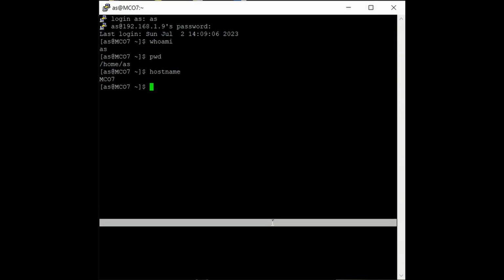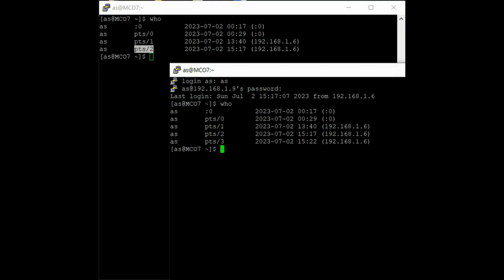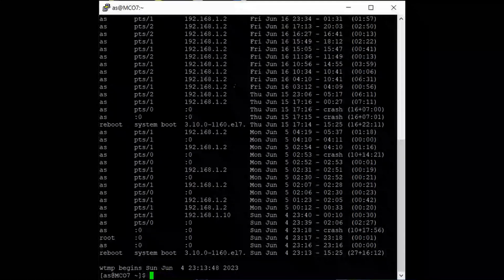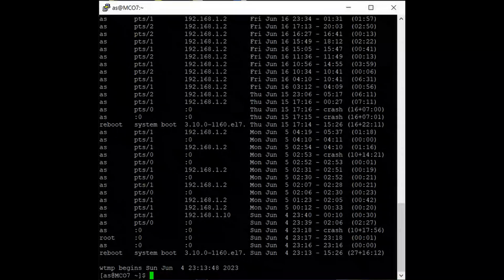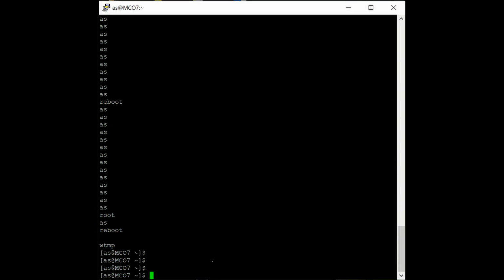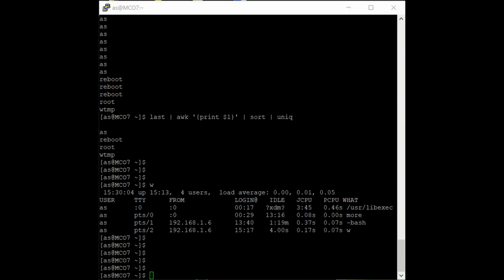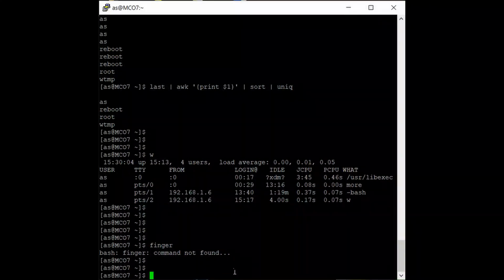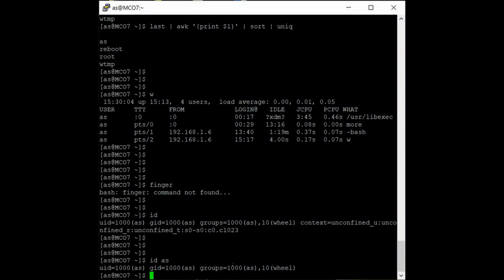Linux 63 (Monitoring Users In Linux)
Monitoring Users In Linux